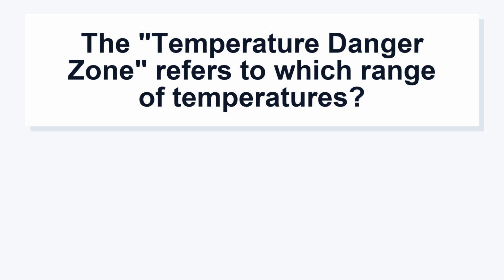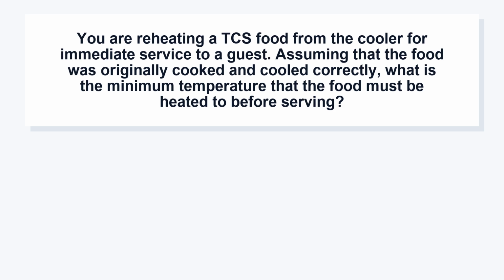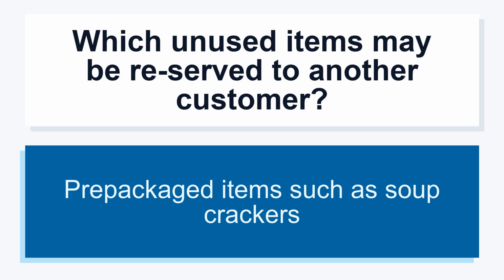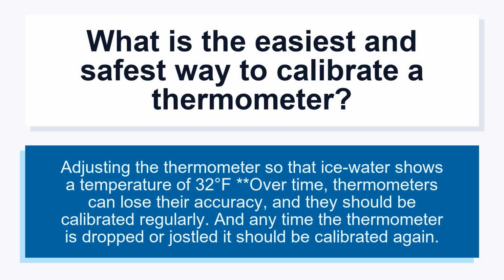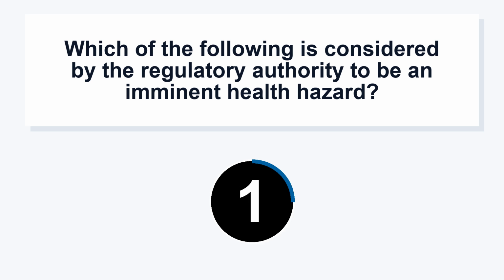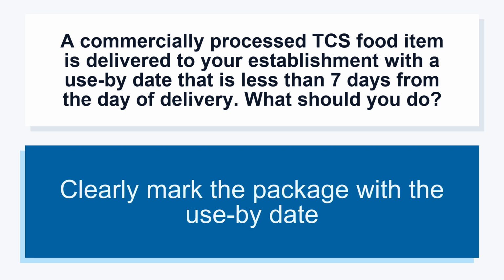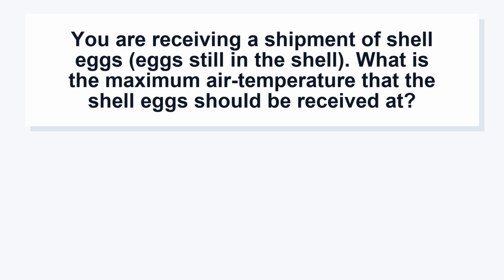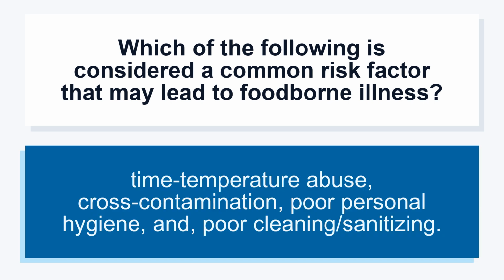HNF 440 ServSafe Food Safety Exam Prep 2026 Practice Questions To Pass Your Test Fast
Earning your ServSafe certification through HNF 440 is a monumental milestone for students pursuing advanced careers in dietetics, nutritional sciences, hospitality management, and large-scale food service operations. As we progress through 2026, the global standards for food safety, public health compliance, and operational sanitation continue to become more stringent. This comprehensive study guide and targeted practice exam review are meticulously engineered to align with the current HNF 440 curriculum requirements. By mastering these realistic practice questions and core scenario breakdowns, you will build the precise knowledge and analytical skills needed to challenge the official ServSafe Manager exam and pass with an exceptional score on your very first attempt.

The HNF 440 course and the national ServSafe examination demand an absolute mastery of biological, chemical, and physical foodborne hazards. Throughout this intensive prep session, we break down the most critical public health threats, including the big six foodborne pathogens such as Norovirus, Hepatitis A, Salmonella Typhi, Nontyphoidal Salmonella, Shigella, and Shiga toxin-producing E. coli. You will review how these microorganisms multiply, their common vectors within a commercial kitchen, and the exact preventative measures required to halt transmission. We place a massive focus on the human element of food safety, detailing strict personal hygiene policies, mandatory handwashing techniques, and the complex regulatory guidelines governing employee illness reporting, exclusion, and restriction criteria.

A significant portion of your grading and the official certification test evaluates your command over Time and Temperature Control for Safety, known globally as TCS foods. Our 2026 exam prep systematically reviews the critical boundaries of the temperature danger zone, highlighting how quickly bacteria can proliferate between forty-one and one hundred thirty-five degrees Fahrenheit. You will practice identifying the exact minimum internal cooking temperatures mandated for diverse protein structures, ranging from poultry and stuffed meats to ground beef and delicate seafood. Furthermore, we clarify the precise, multi-stage cooling procedures and rapid reheating protocols that prevent bacterial spore germination during storage and service preparation.

Beyond foundational food handling, this review dives into complex managerial and operational protocols, including the foundational implementation of a Hazard Analysis Critical Control Point system. Understanding the seven steps of a HACCP plan is essential for anyone looking to step into an administrative or supervisory role within the food service industry. We break down how to accurately conduct a hazard analysis, identify critical control points, set critical limits, and establish monitoring and corrective actions. Additionally, the examination heavily tests facility engineering concepts, backflow prevention, cross-connection hazards, integrated pest management, and the exact chemical concentration and temperature parameters necessary for proper manual and mechanical sanitizing workflows.

In addition to this comprehensive review, we also provide these services / resources / help to support you through every phase of your academic coursework and professional development. Our resources are built to give you the competitive edge, translating dense regulatory statutes into practical, memorable insights that guarantee long-term clinical and operational success. We encourage you to engage with this masterclass by saving this video to your academic study playlists, sharing it with your classmates in HNF 440, and subscribing to receive continuous updates on food safety education.

for free practice quizzes, exams, test questions, study guides, and exam prep resources. We also provide practice test materials, review questions, study help, and exam preparation resources for learners who want to pass faster and prepare more effectively.